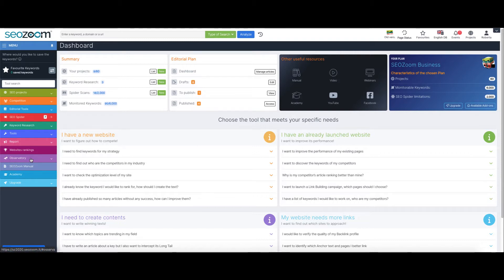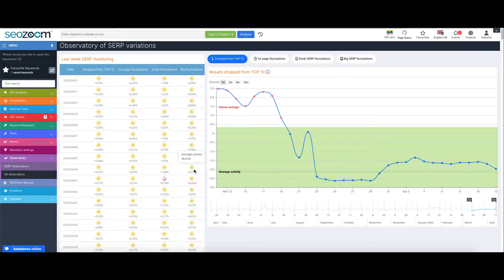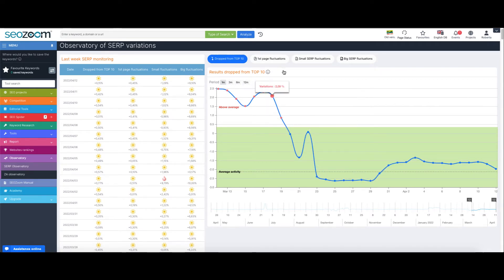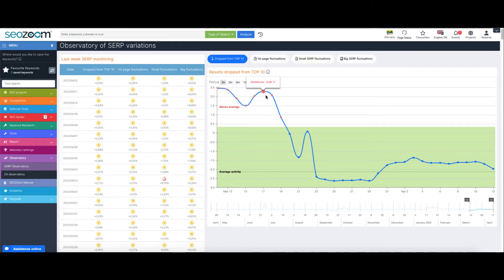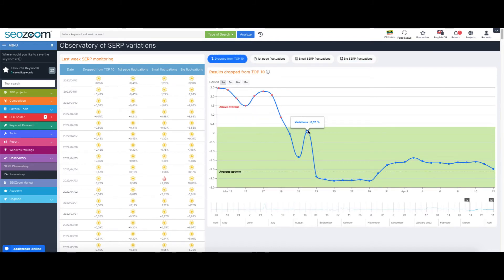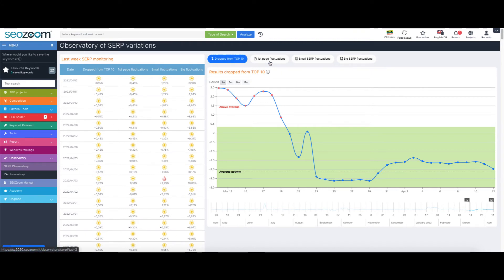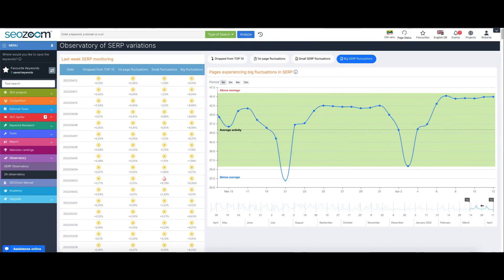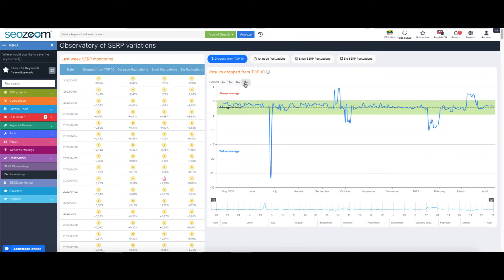Quick guides to SEOZoom: the "SERP Observatory" tool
What is truly and currently happening in SERP? Should you worry for the unusual fluctuations you are perceiving on your own website?

We offer you the right tool to know it: follow us inside the "SERP Observatory"!

And if you want to stay in touch with our team and always be updated on news, new tools, new features and the world of SEO & Web Marketing in general, don't forget to follow our • Blog • and written • Manual •

And to join our • Social Media Groups and Pages •